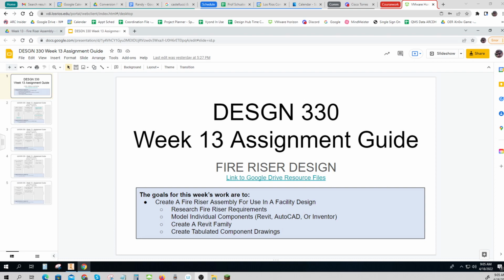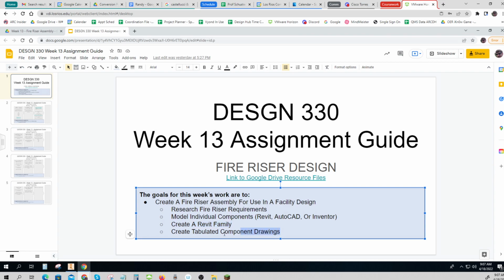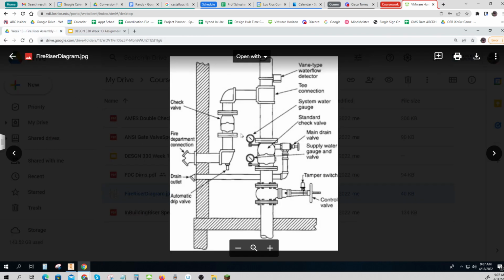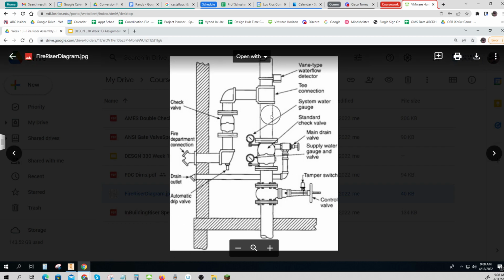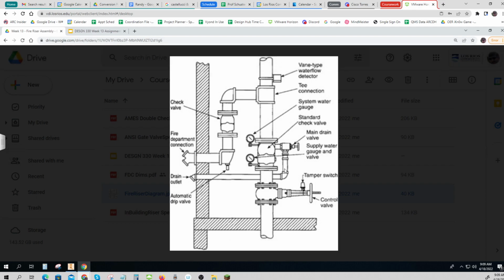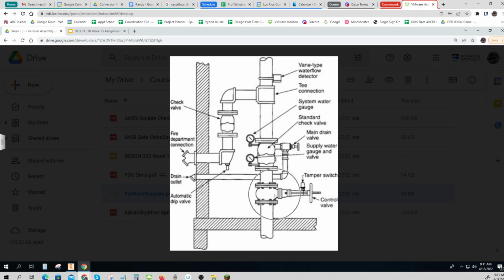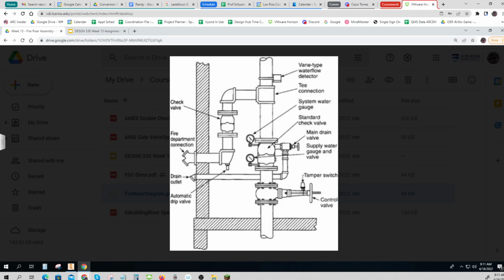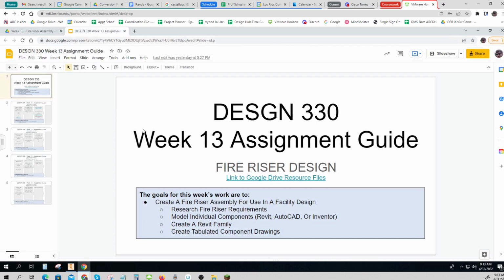0 1 330 Week 13 Assignment Guide Overview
0 1 330 Week 13 Assignment Guide   Overview